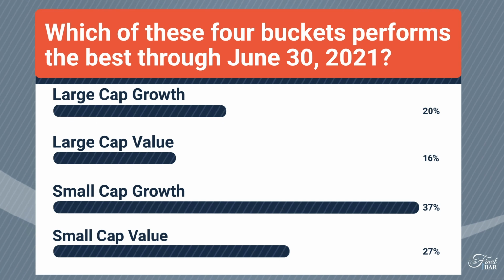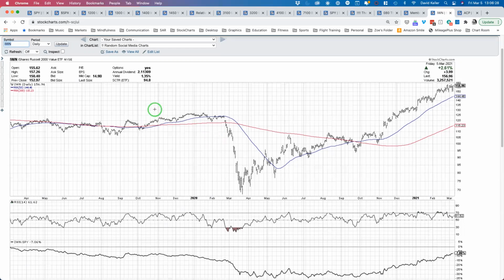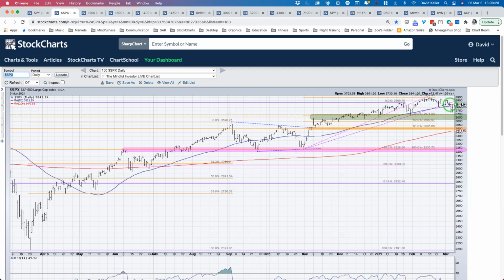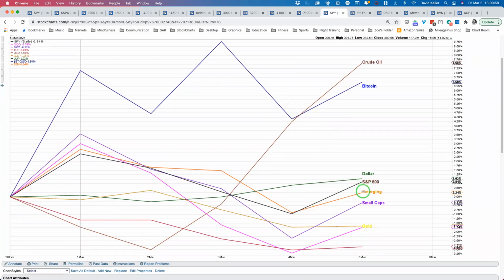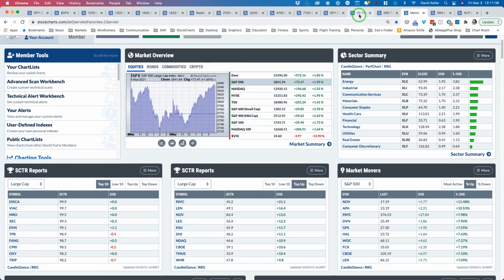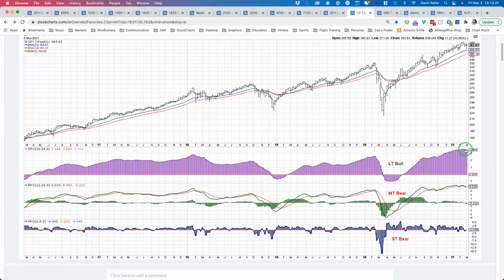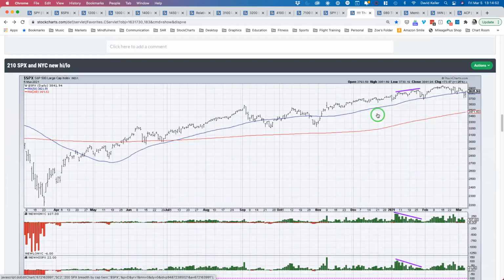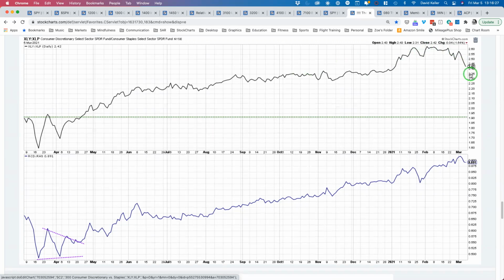Wrap the Week | David Keller, CMT (03.05.21)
Host David Keller, CMT wraps the week including the resilience of energy stocks, today's predictable bounce for tech and consumer names, and probabilities of further bearish activity in the coming weeks.